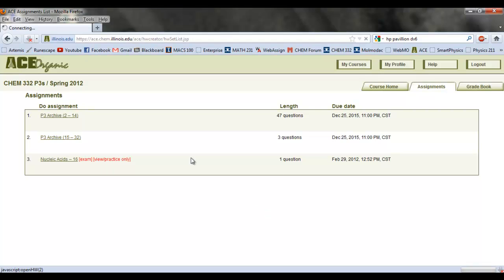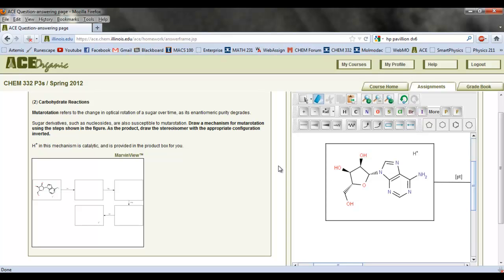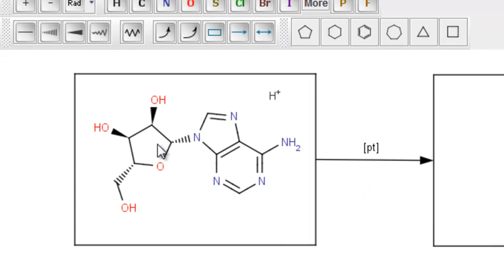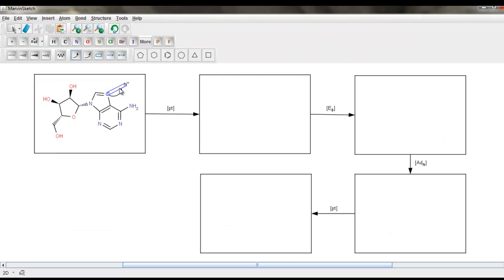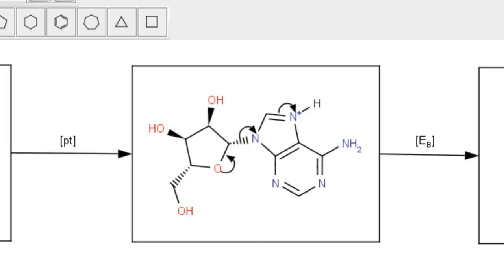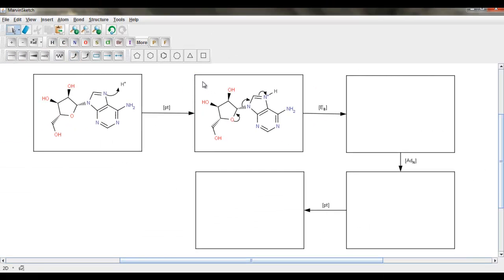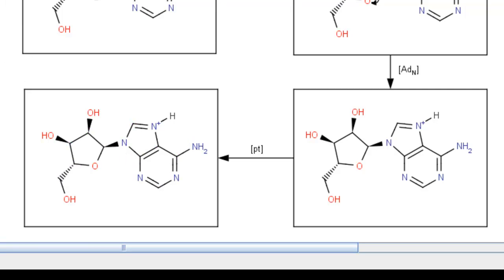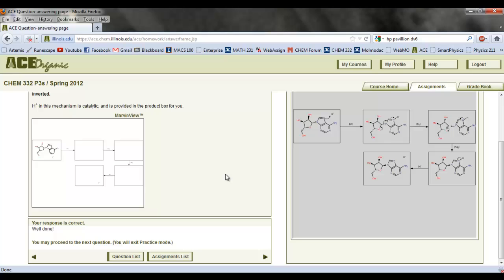P3 Replay #15 - Carbohydrate Reactions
This is the solution and explanation of P3 (Pressure Point Problem) #15 for the class CHEM 332 (Elementary Organic Chemistry II).

I apologize for the little screeches in the audio and lack of editing. This is my first ever video to Youtube and I intend to get a better microphone for future videos. I would greatly appreciate any feedback on how to improve my videos!